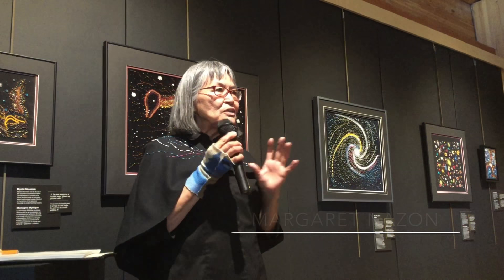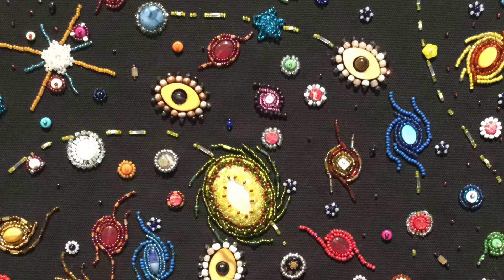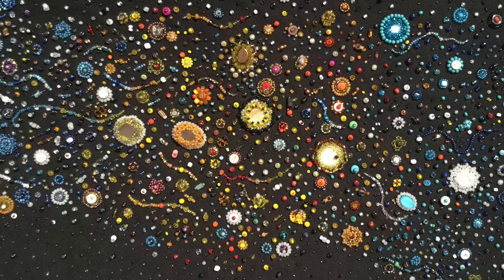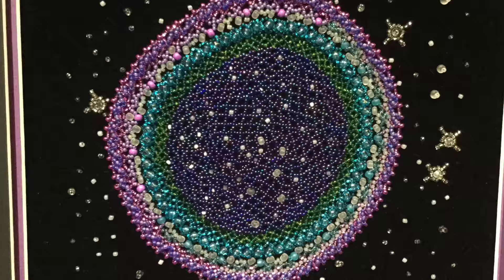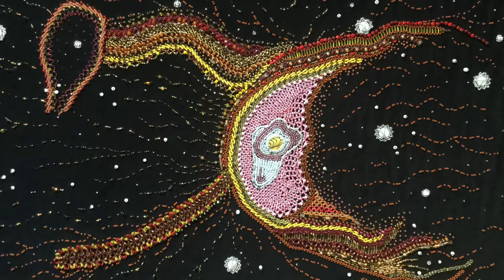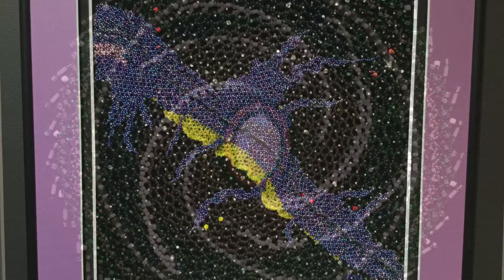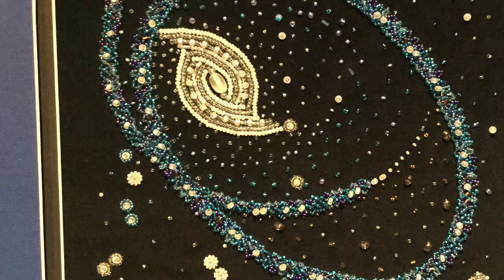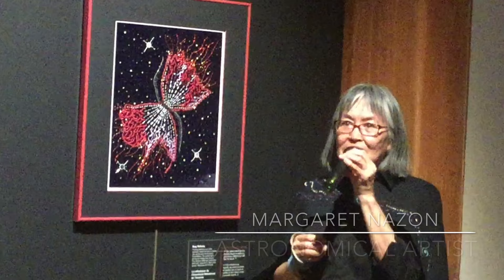Margaret Nazon - Beaded Universe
Margaret Nazon is connecting traditional beading to new concepts like outer space. Her astronomical work is being displayed at The Prince of Wales Museum in Yellowknife. She walked through it with us.